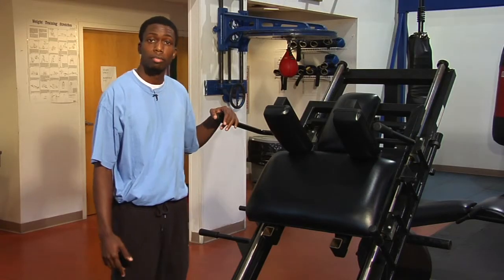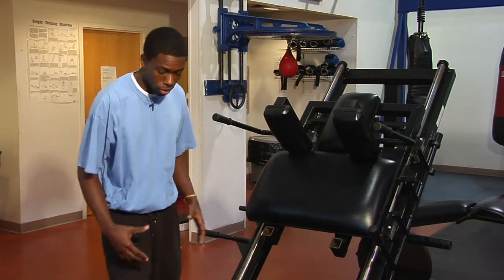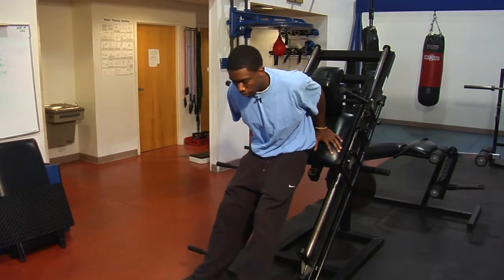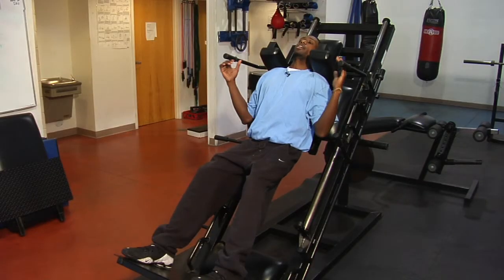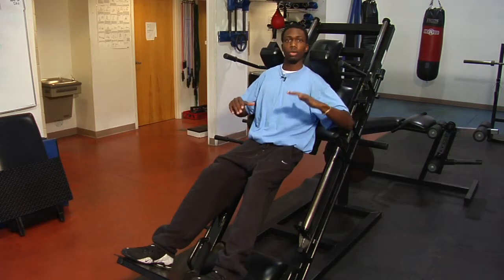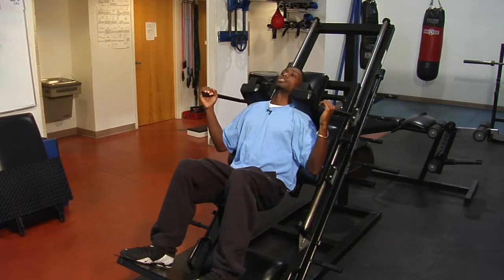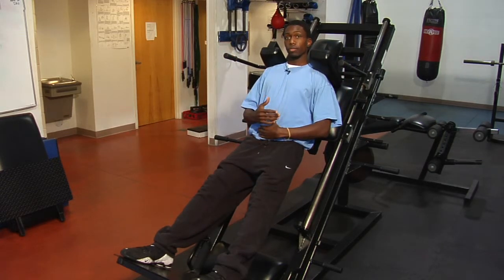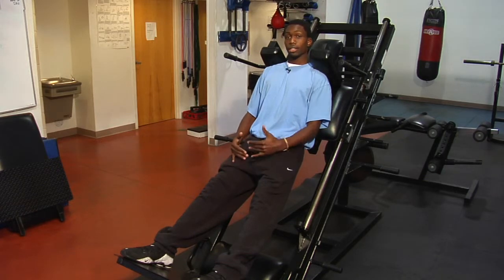Fitness & Exercise Tips : About Leg Exercise Equipment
A good piece of exercise equipment for the legs is the hack squat machine, which requires lifting and lowering with the legs. Make sure the weight is properly secured and the body is in the right position for hack squats with instructions from a certified personal trainer in this free video on fitness and exercise.